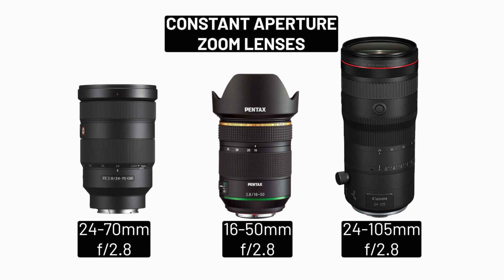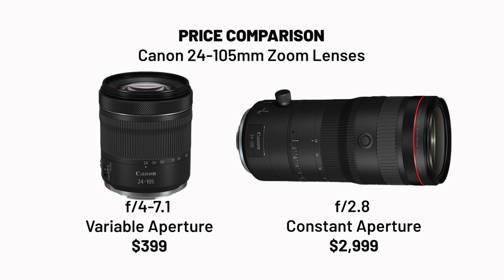Aperture and Depth of Field: Mastering the Basics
In this tutorial, we break down how aperture controls depth of field and how it affects your photos. We also explain the difference between variable aperture and constant aperture lenses, helping you choose the right one for your photography style. Whether you want a sharp background or dreamy blur, understanding aperture is key to mastering your camera!